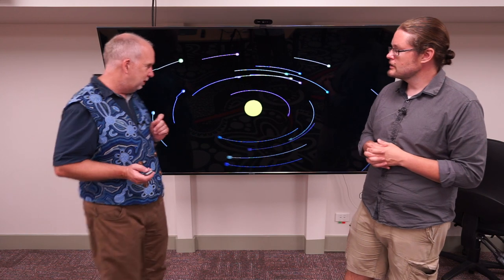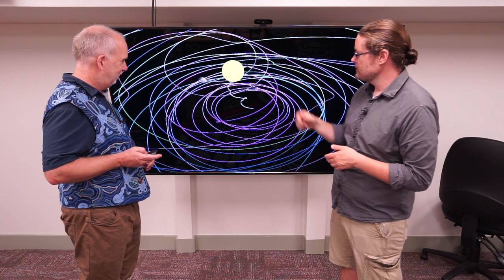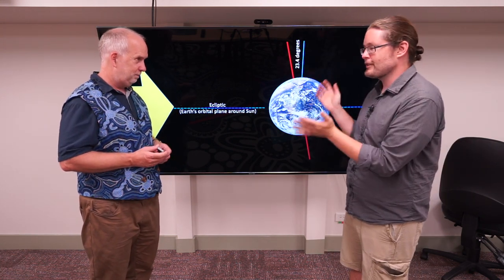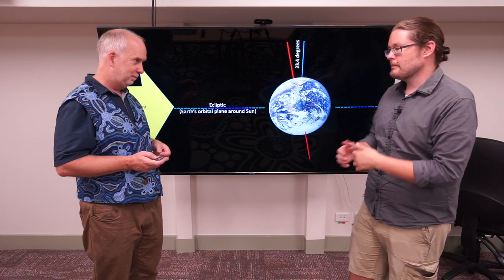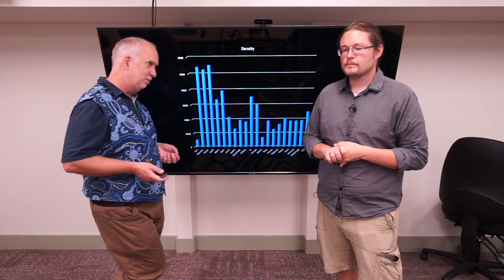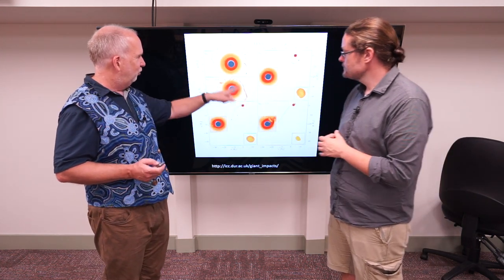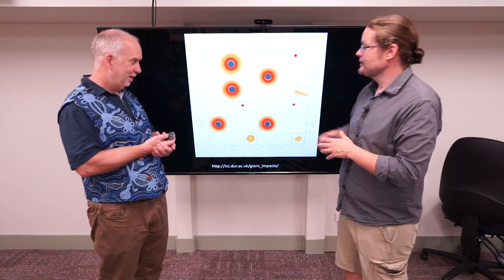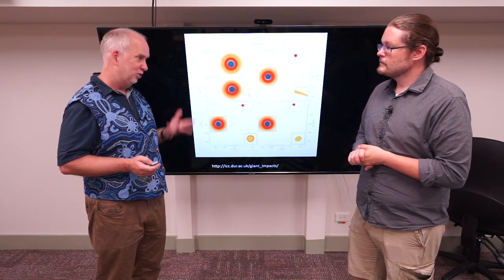Planets V3.7 Collisions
Collisions in the protoplanetary disk and the origin of planets